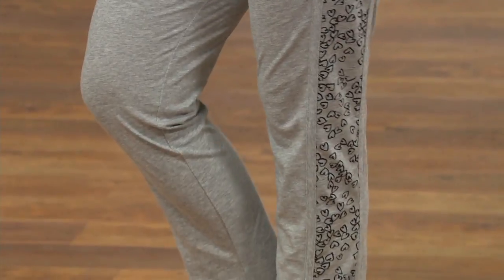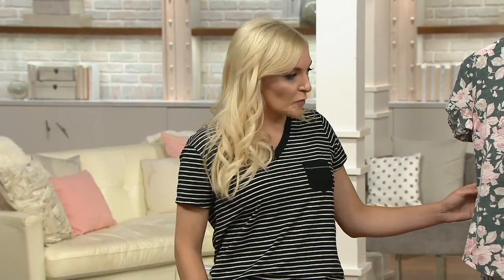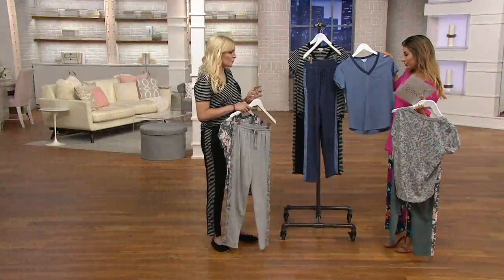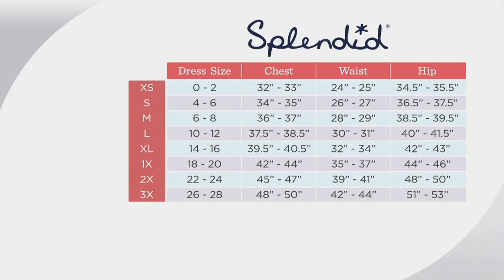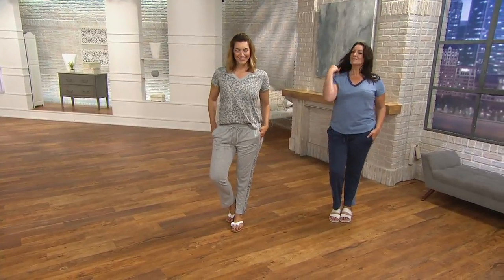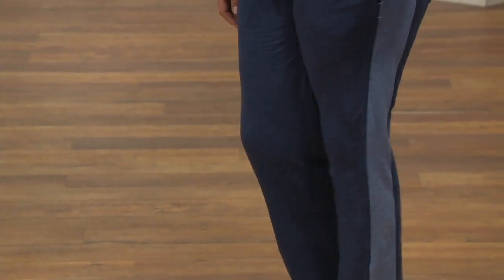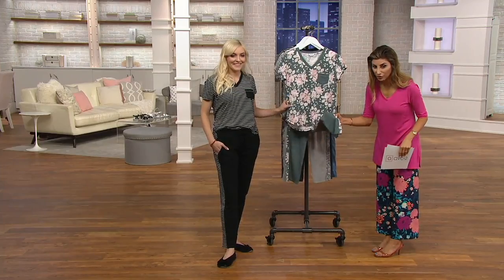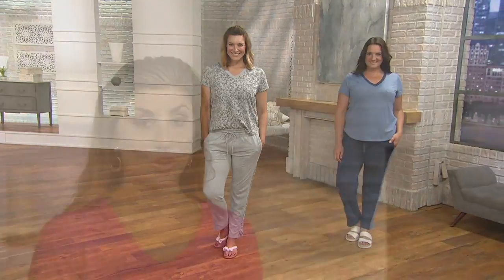Splendid Smooth Jersey Short-Sleeve Pocket Tee & Jogger Set on QVC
Splendid Smooth Jersey Short-Sleeve Pocket Tee & Jogger Set

Our version of an ideal couple. This set includes a tee shirt and a jogger bottom--it's a perfect pairing to stay in or head out. Sport this set and get with the comfy-cute trend. From Splendid.